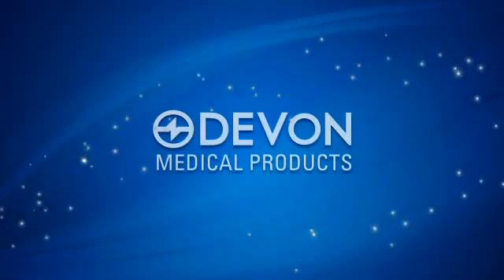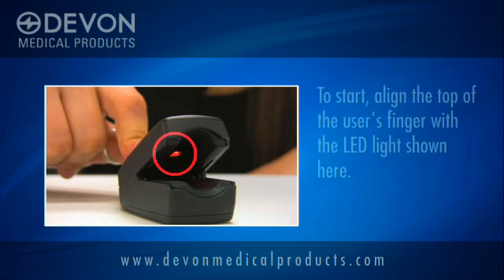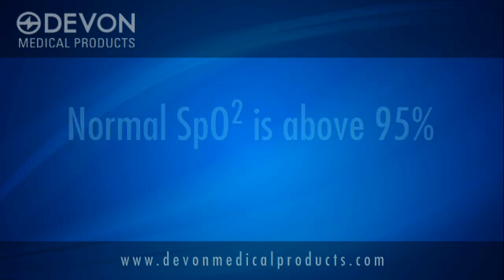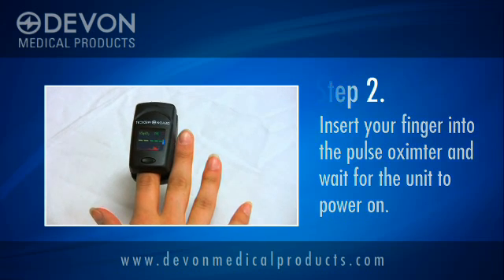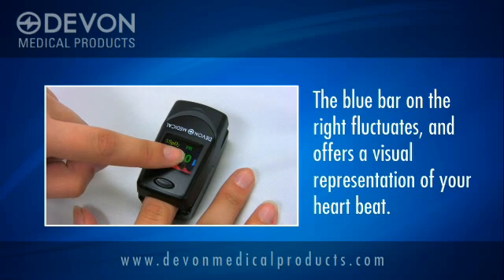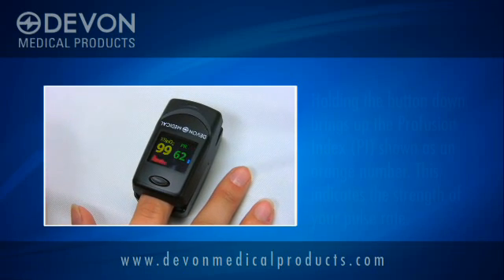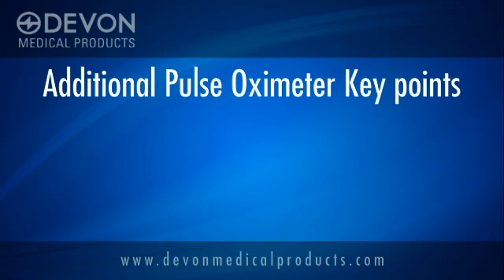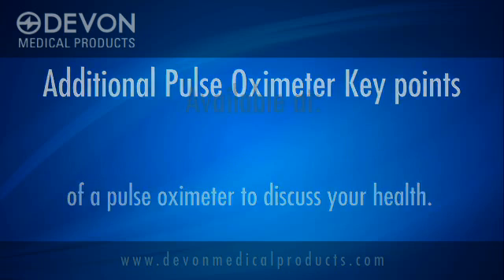How to Use a Pulse Oximeter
Pulse oximetery is the measure of oxygen saturation in the blood. This video from Devon Medical Products shows how to use a pulse oximeter. This particular pulse ox also measures Perfusion Index and pulse rate.